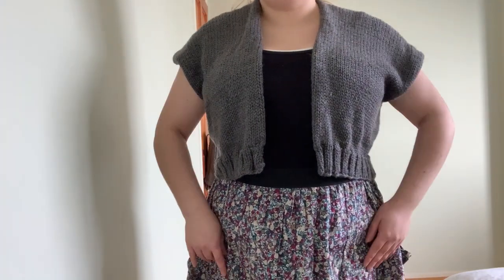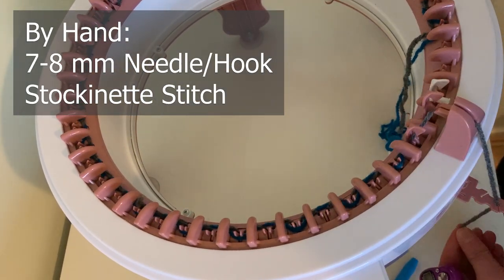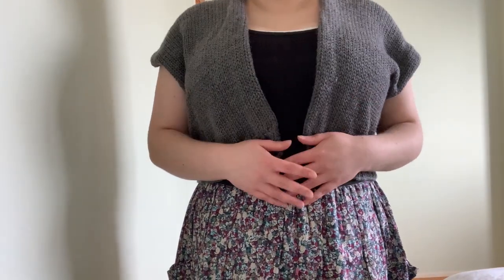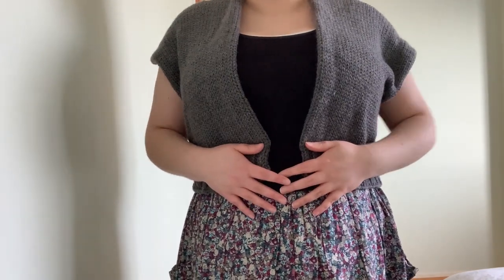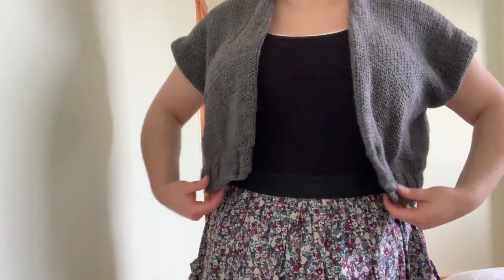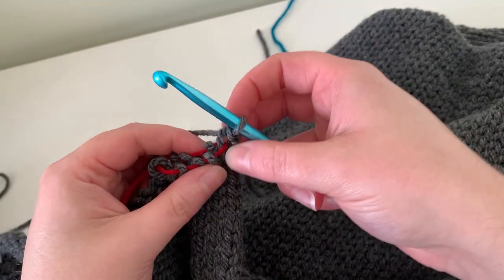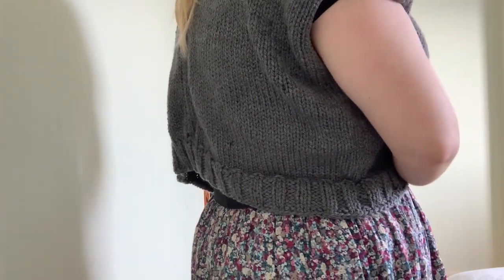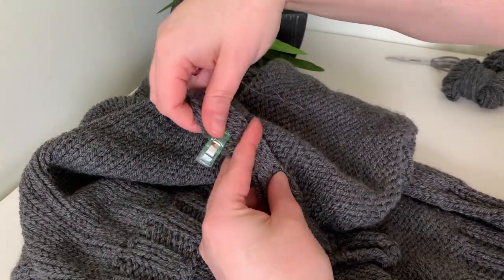Easy and Quick Cropped Cardigan | Plus Size | Sentro or Addi Knitting Machine | Knooking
In this step by step tutorial I will show you how to make a plus size cropped cardigan on the Sentro Knitting Machine from two rectangles.  These steps will work on most circular knitting machines including the Addi King or can be made by hand as well.

Knooking Hook